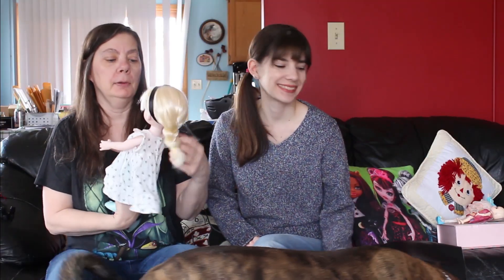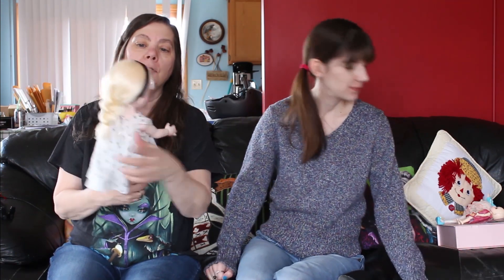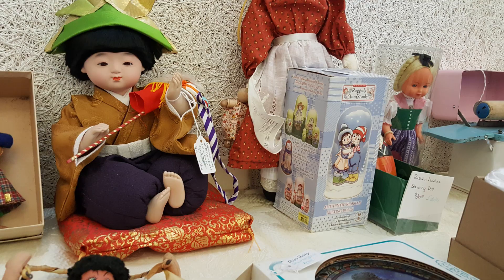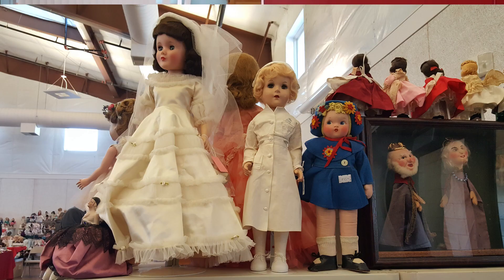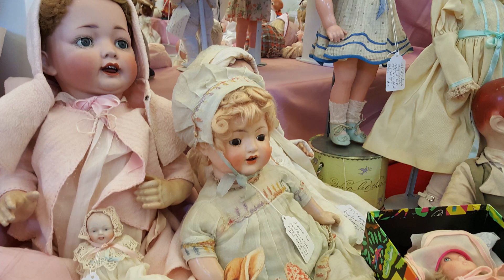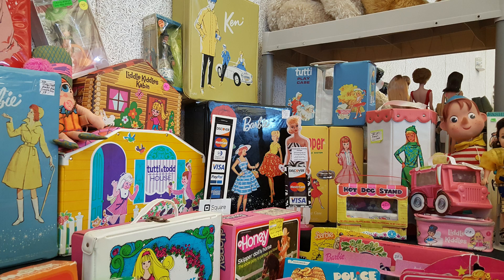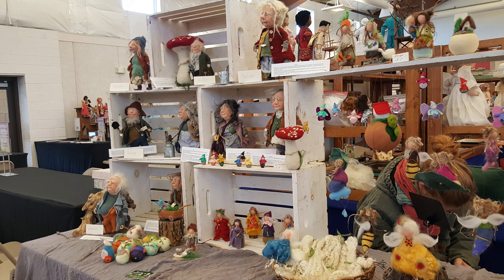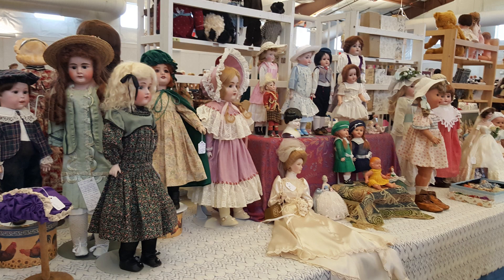Kane County Doll Show Haul/Loot- March 2019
It's that time again! The Kane County Doll Show's first 2019 show was quite successful for us! See what we got in this video!!! Shout out to Lisa, Dee and Jill-- thanks for saying hi! (Side note, if I don't acknowledge you at a show, it's b/c I didn't hear you! I wouldn't purposely ignore anyone! We love meeting you all!) What do you think of our finds? Did you find anything at the show? What have you found recently?

Kewpie83 and Barbee0913 are a mother and daughter doll collecting team.  With a wide variety of dolls in their collections they work together and independently to showcase dolls of all kinds and celebrate the doll collecting hobby.  Barbee0913 also likes to showcase toys also for kids of all ages.